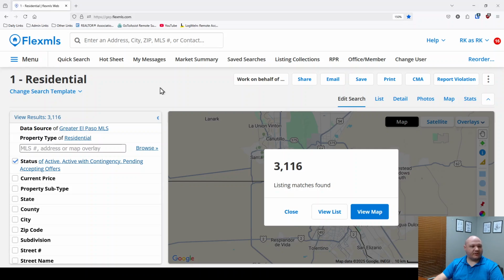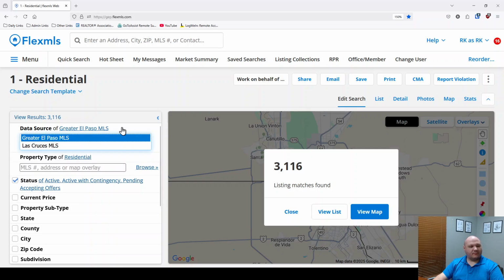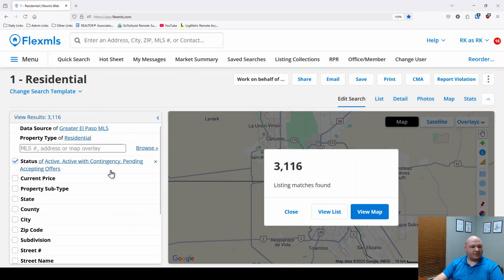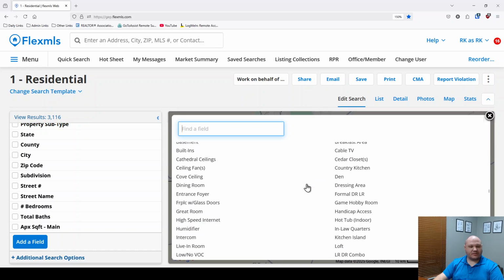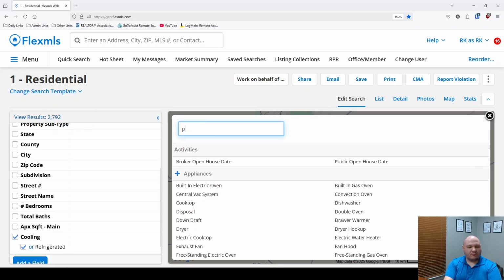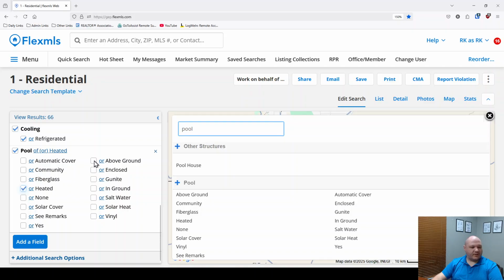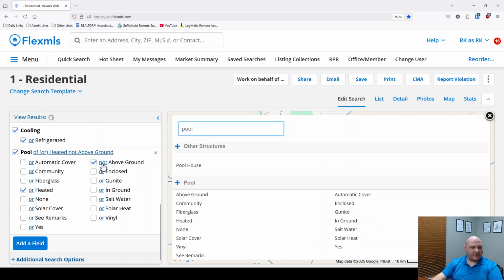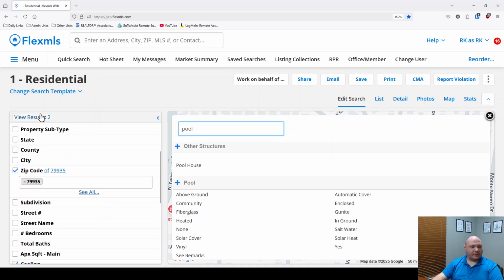Property Searching - Filters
Learn how to use filter to narrow down your search results.